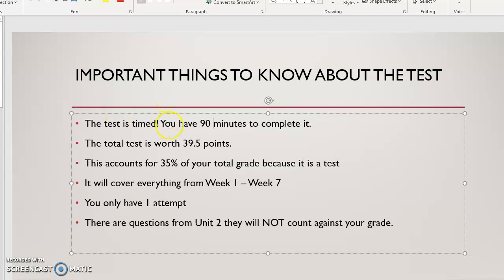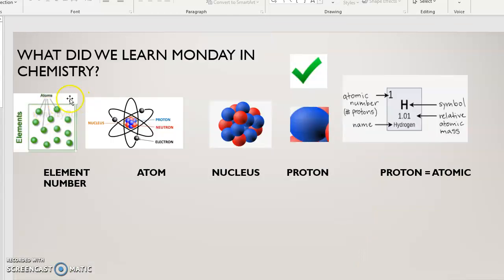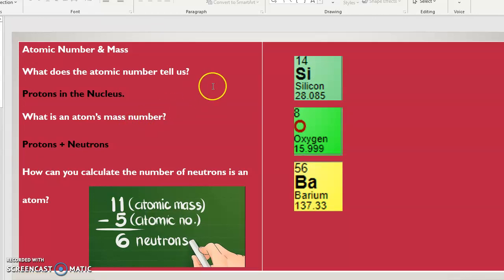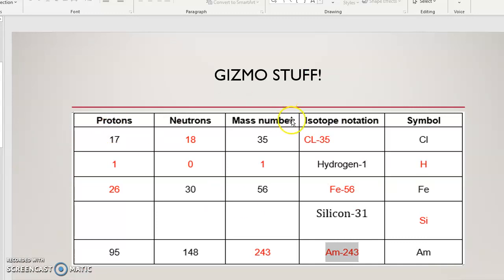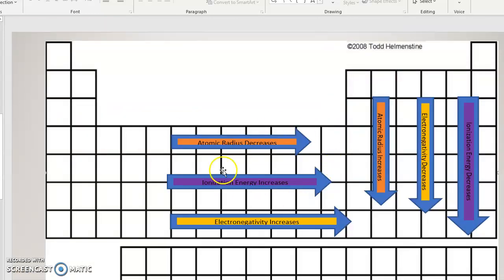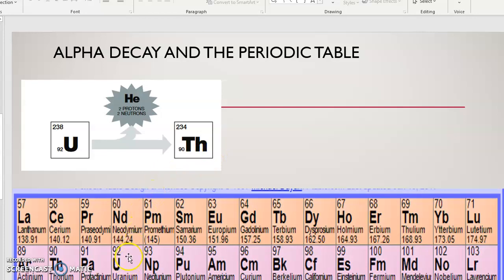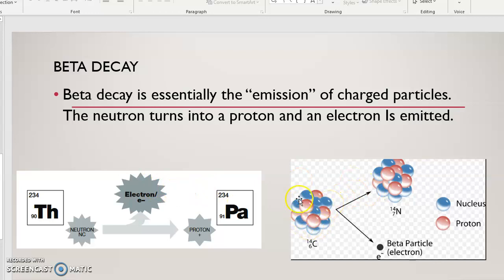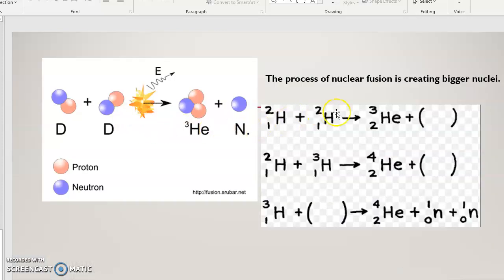Unit 1 Final Exam Review